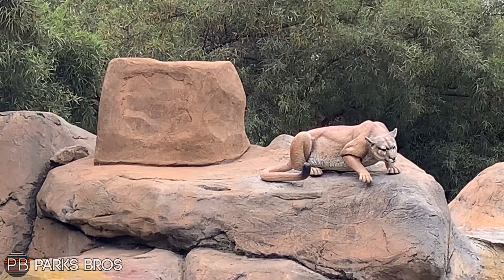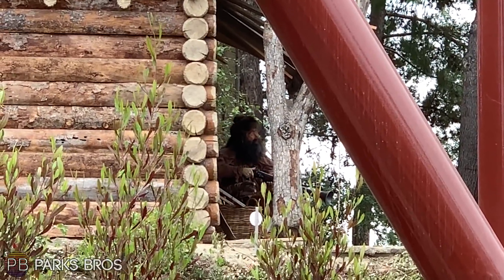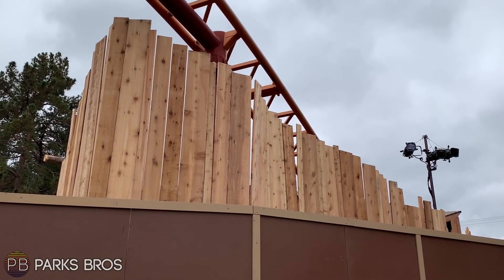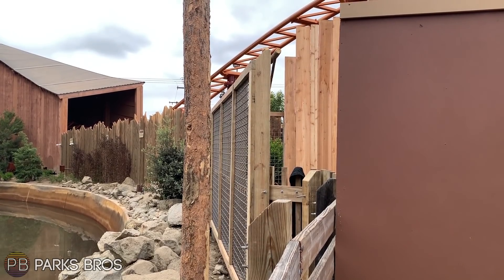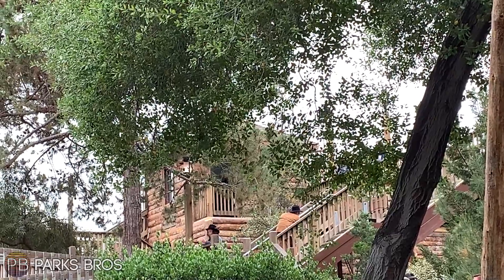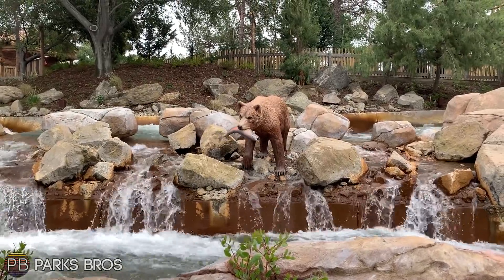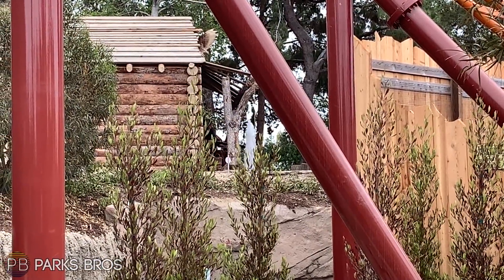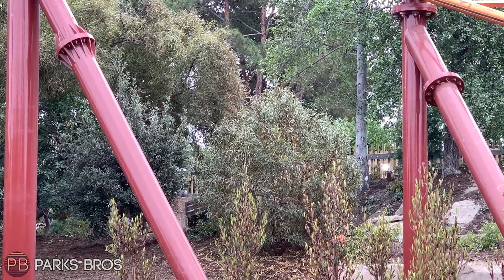FINAL UPDATE! | Calico River Rapids Construction Update 5/15/19 | Knott's Berry Farm's New Ride!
Meet us at opening day (May 17th) at 4 PM!